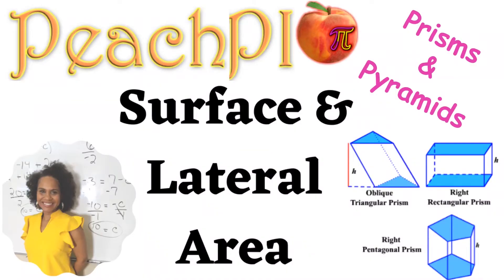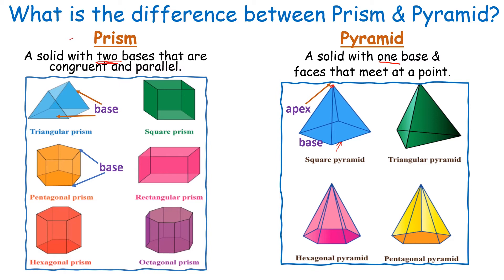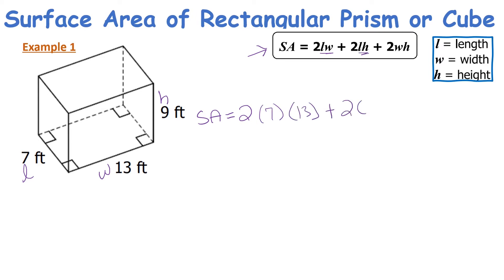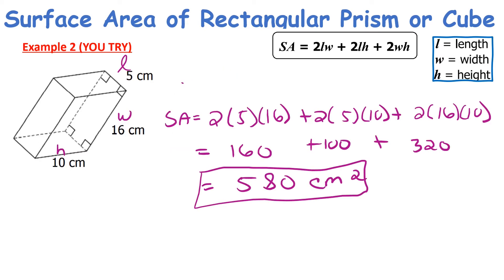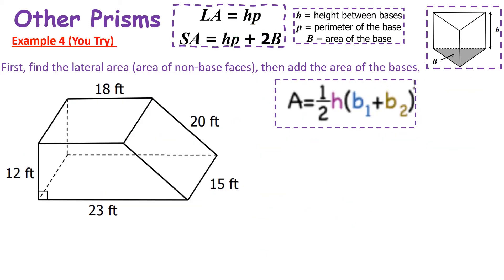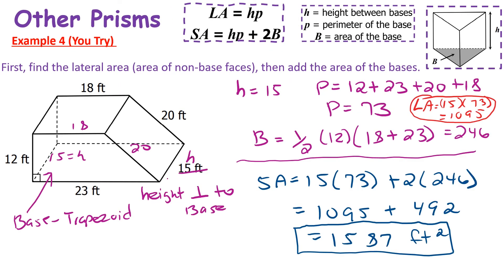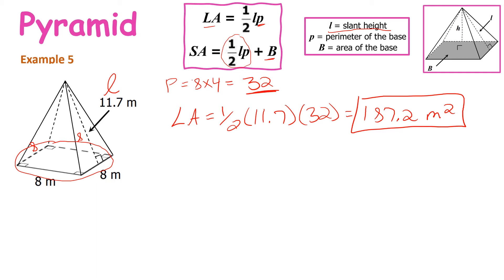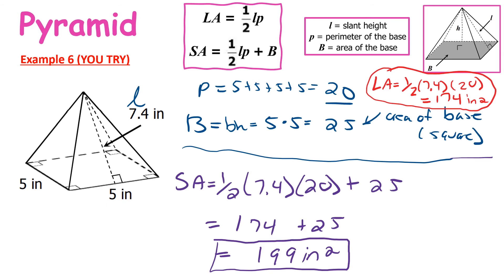Surface & Lateral Area of Prisms & Pyramids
Learn how to find the lateral area and surface area of a solid with me.  This video has 8 examples that include 4 for you to try on your own.
Take a look at my other videos in the Geometry videos by looking at the playlists below.